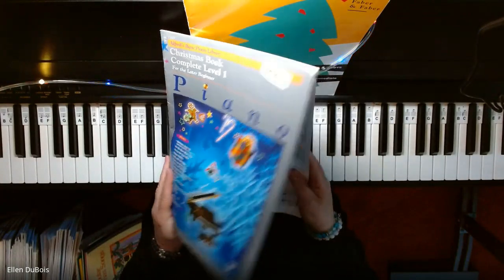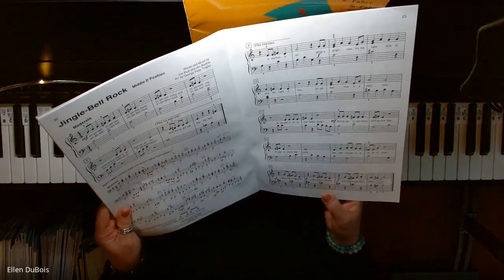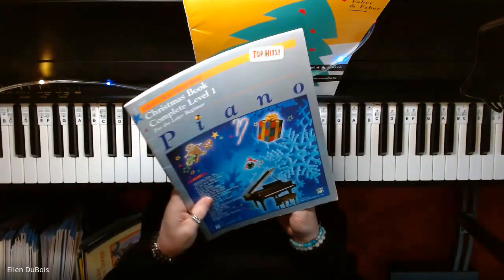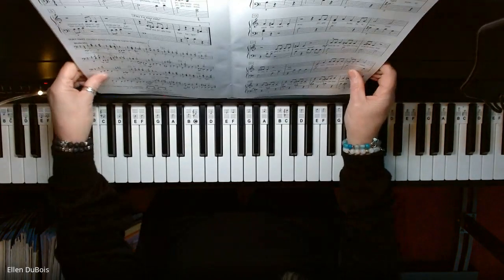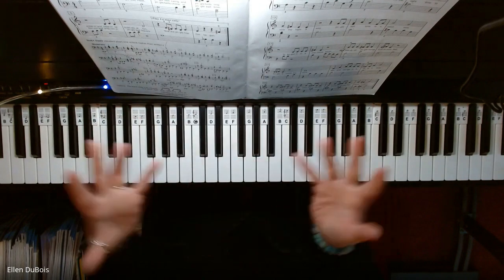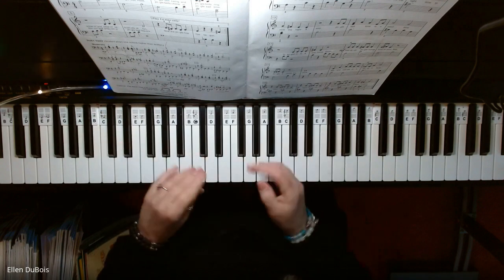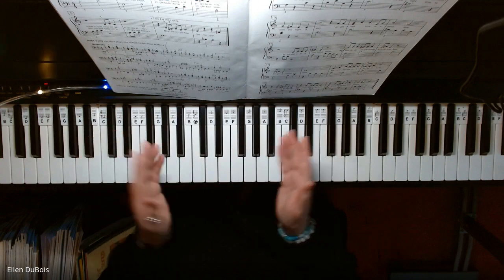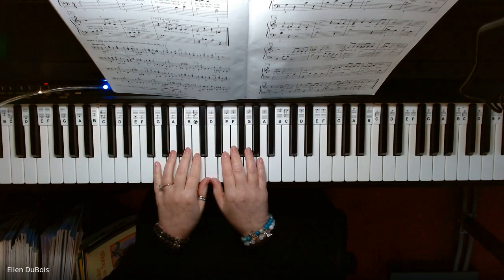Jingle-Bell Rock, Alfred's Basic Christmas Book, Top Hits, Level 1